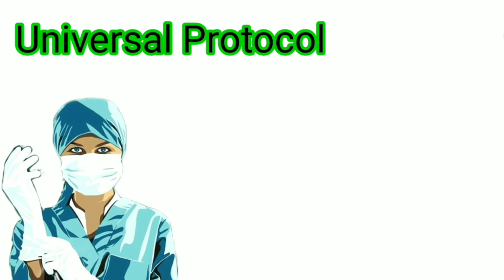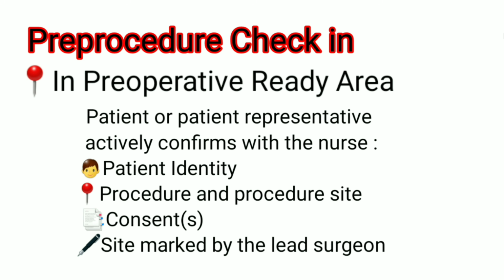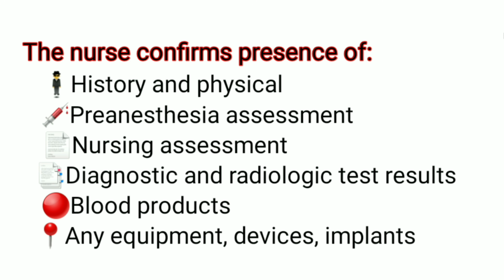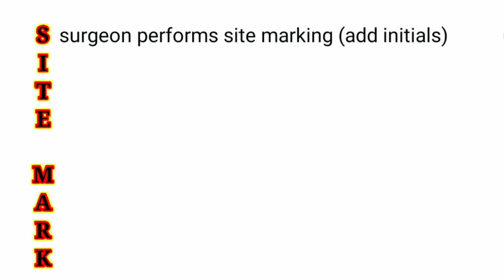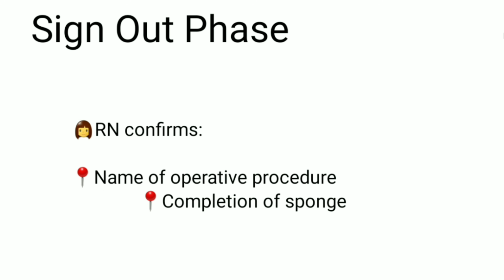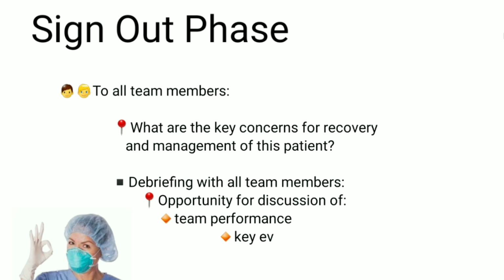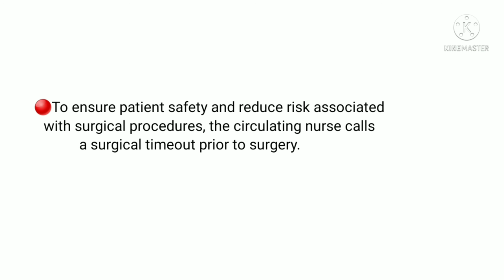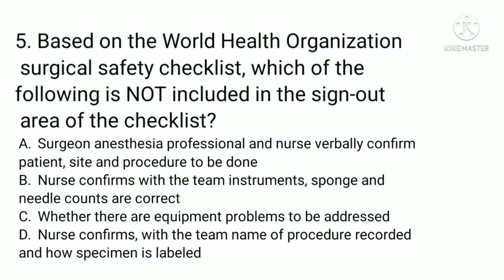Lumalabas to sa Board Exam 😊😉| SIGN IN, TIME OUT, SIGN OUT (Perioperative Nursing)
Watch until the end for the common board Questions.

This video explains  the three key elements of the UNIVERSAL PROTOCOL SAFETY checklist: Pre-procedure check-in, Time-Out, and Sign-out

Universal Protocol that was developed through expert consensus on principles and steps for preventing wrong-site, wrong-procedure, and wrong-person surgery.